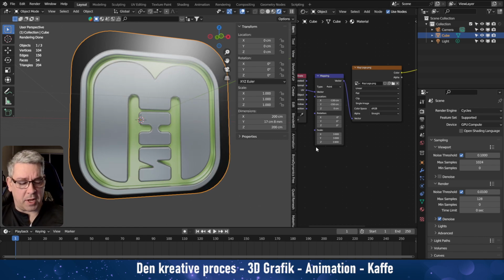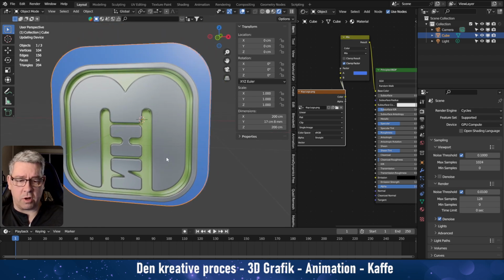Blender. Mixing in logo on material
This is a quick guide i made cause someone requested
how to add a logo on top of his material.